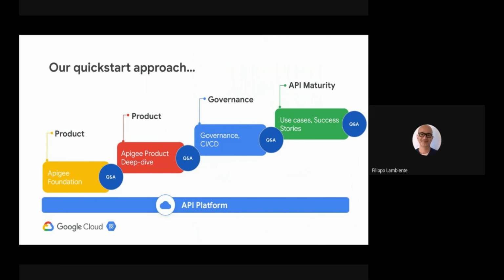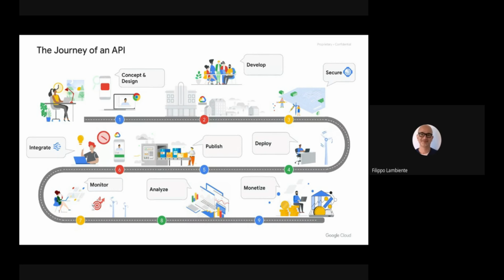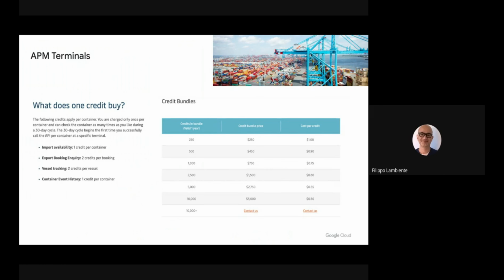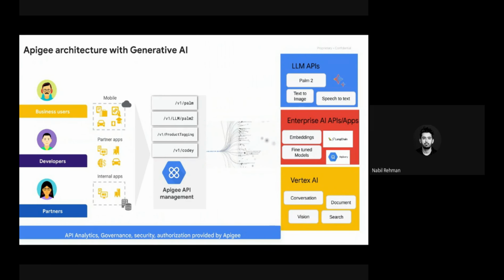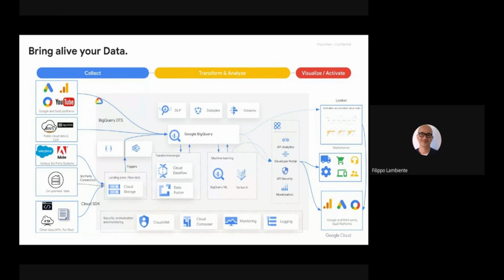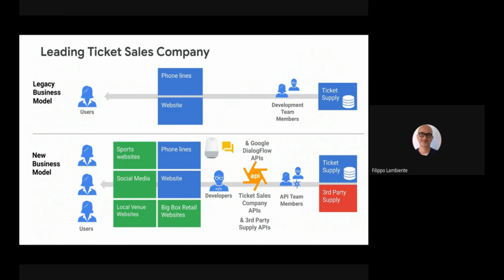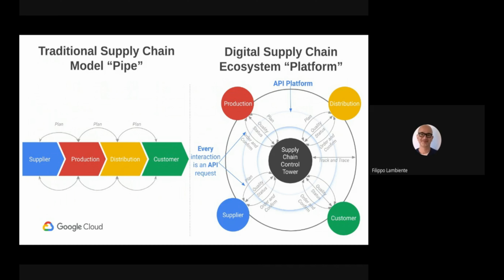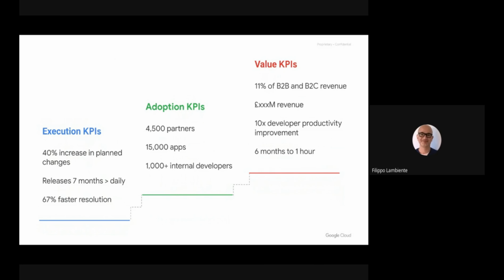Apigee Quickstart | Session 4 | API Usecases and Business Value KPIs for APIs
This focused 4-week program empowers you to build a strategic target architecture on Apigee, aligned with industry best practices.

Use Cases: Business Case & Use Cases, Customer examples
Learn how so many global customers are utilizing and benefiting from the power to scale and grow their API economy.